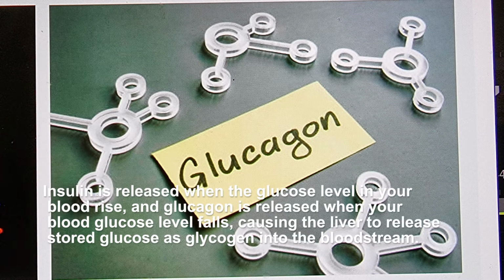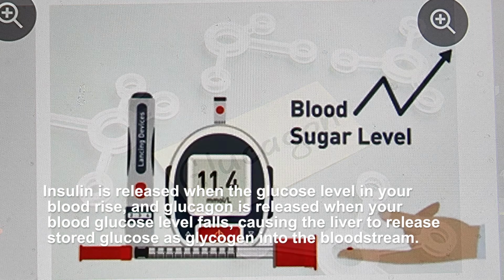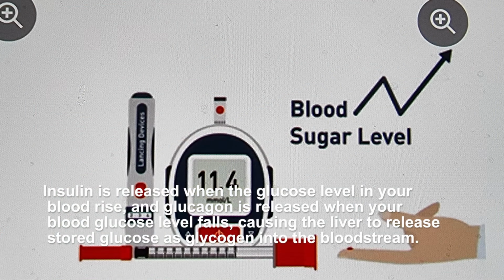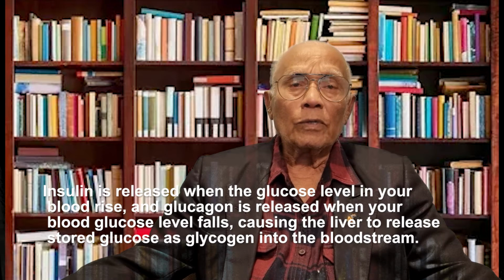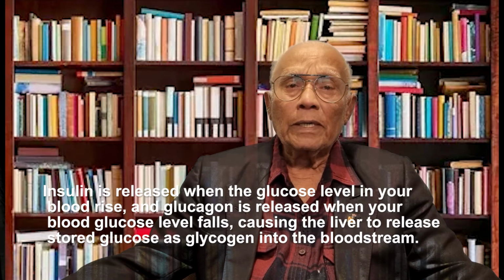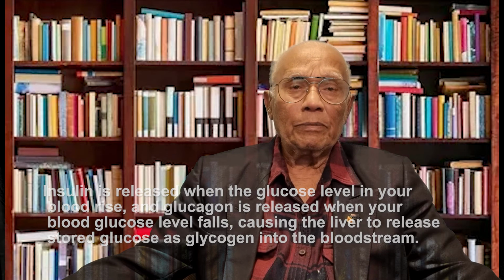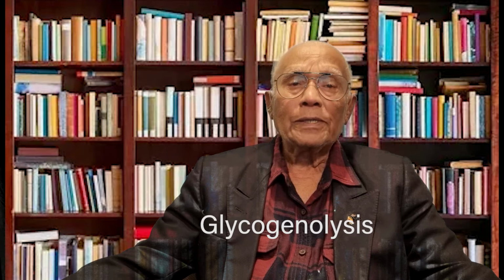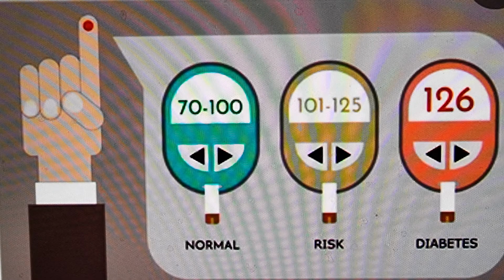God-given Test for better control of diabetes-HbA1C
Stressing the importance of keeping your HbA1C percentage reading within the normal range.
Compiled and Presented by Dr Harold Gunatillake OAM